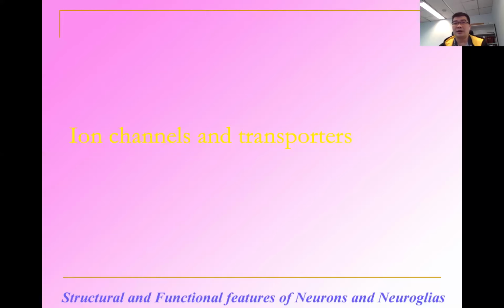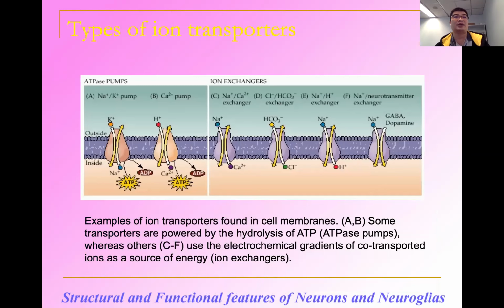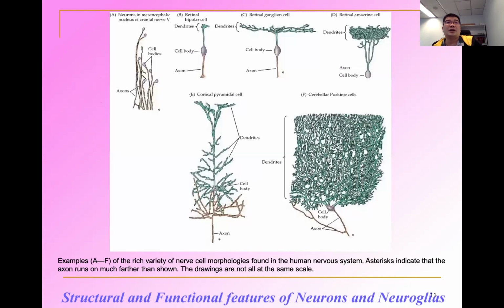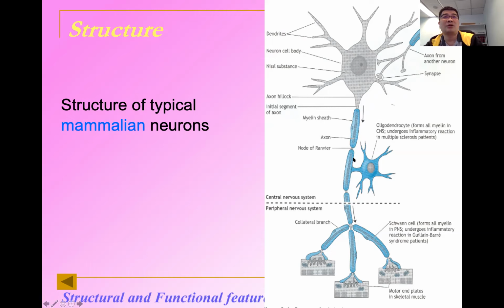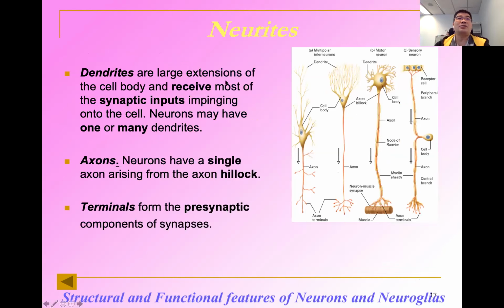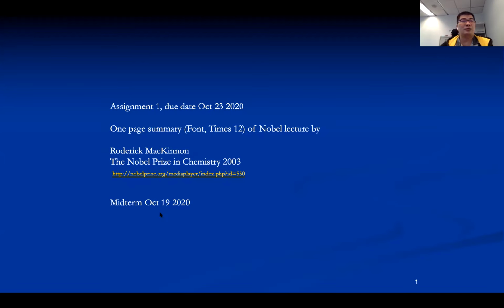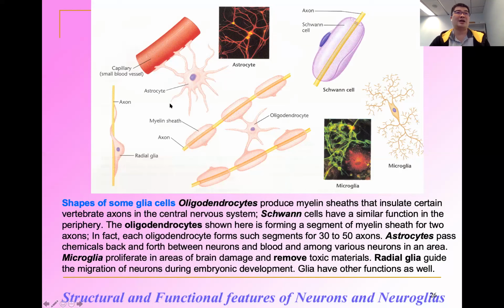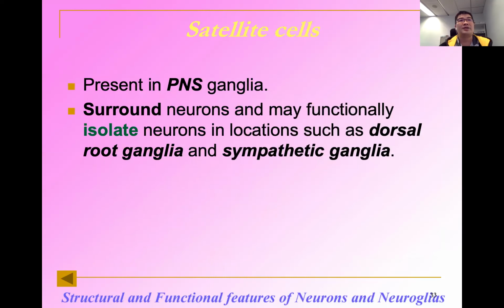L5 GMT20200921 035816 LIFS4950